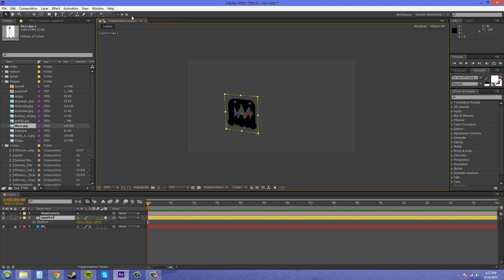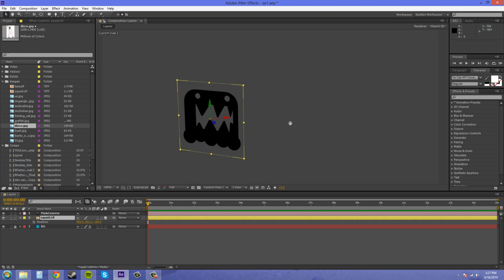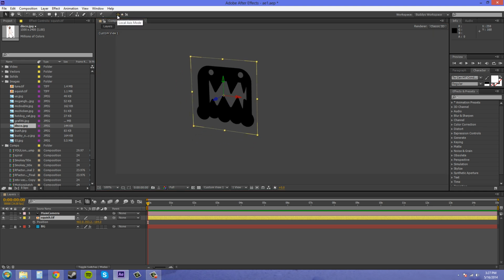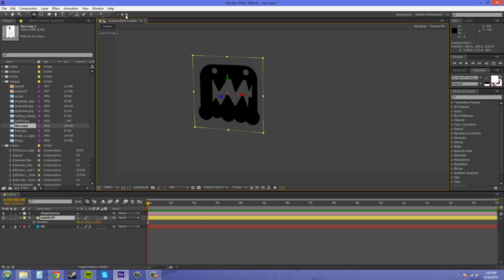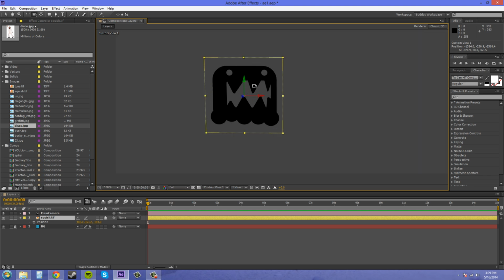After Effects CS6 Tutorial - 73 - 3D Axis Modes